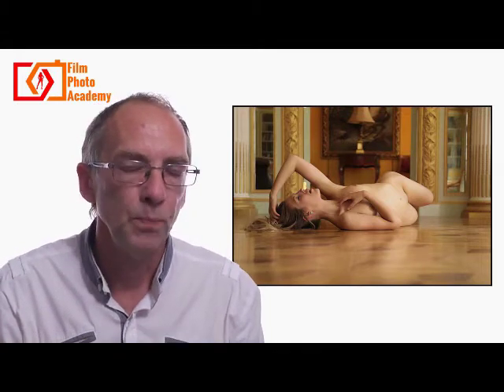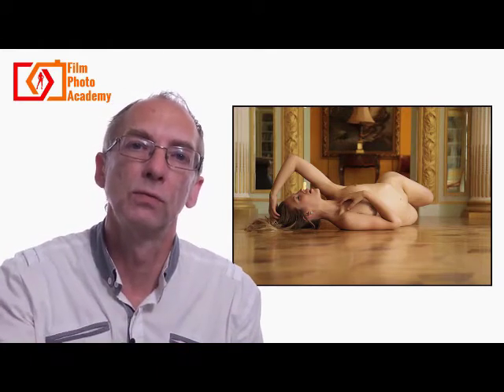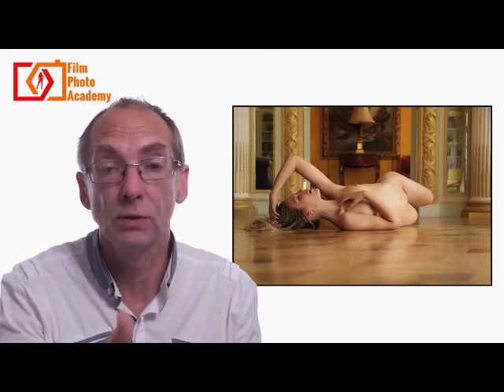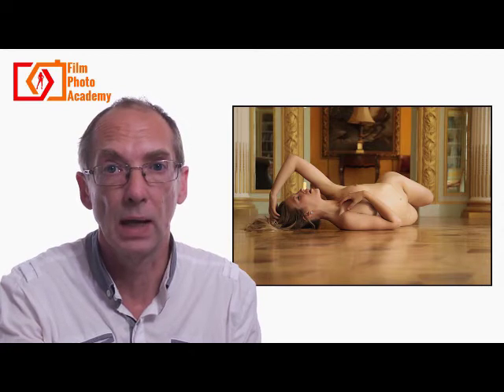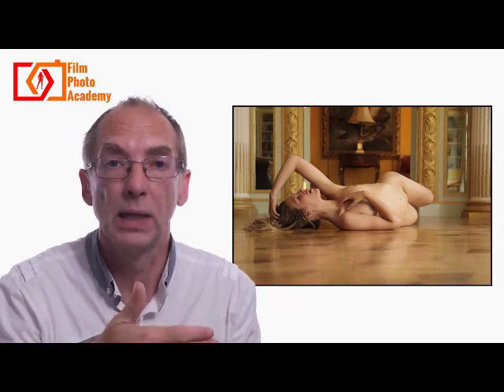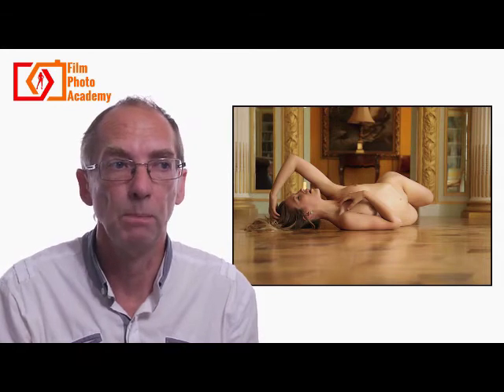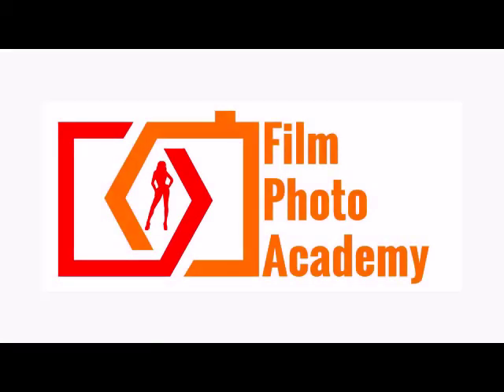Raphaella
A daily short video series giving you hints and tips, techniques and tools for both reading and creating images.   Presented by Simon Q. Walden, photography and principal of FilmPhotoAcademy.com.